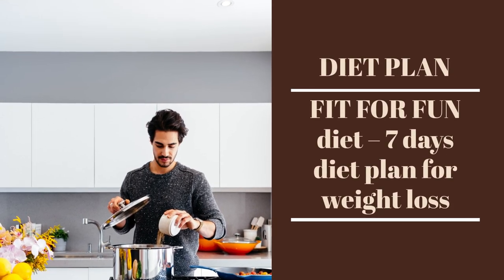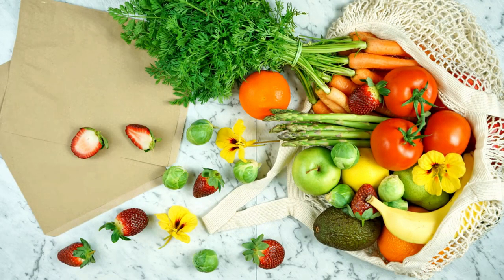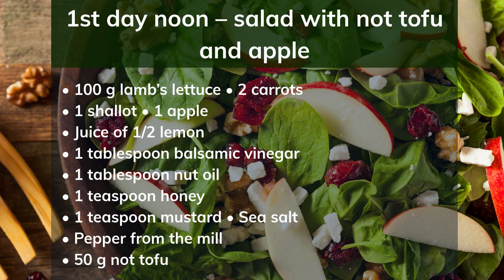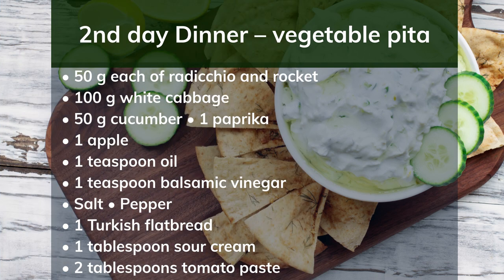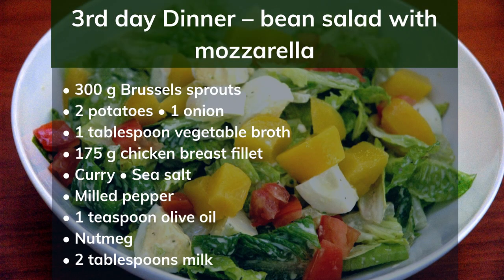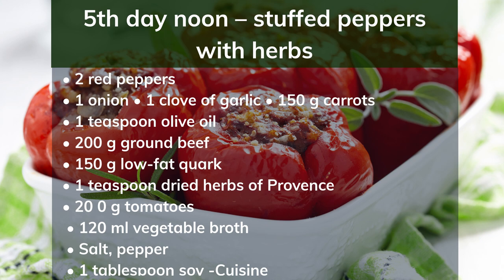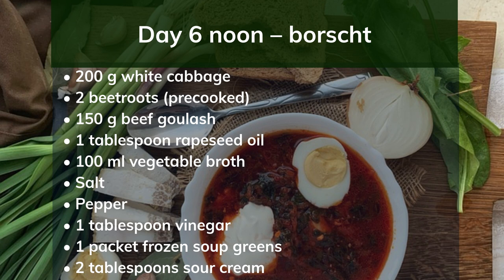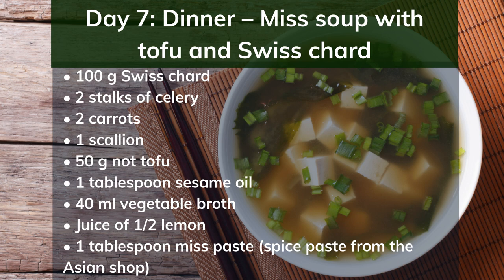Diet plan for weight loss I Diet plan for weight loss 7 days I Weight loss 66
You can get started right away with our diet plan diet plan for weight loss. Thanks to our free 7 days diet plan for weight loss, nothing stands in the way of your spring diet.Lose weight with pleasure - our FIT FOR FUN diet plan for weight loss 7 days offers great, varied and precisely calculated recipes for everyone.Diet plan for weight loss quickly